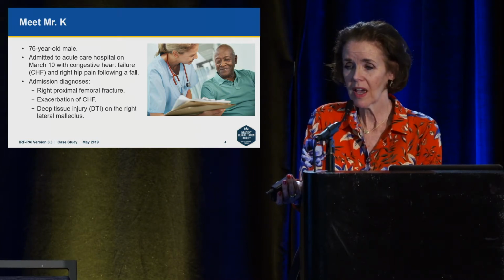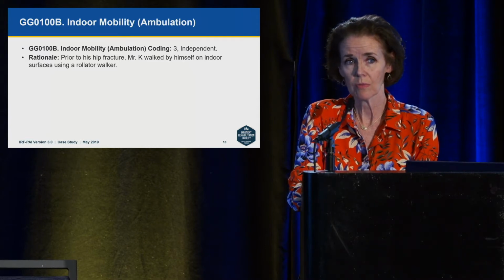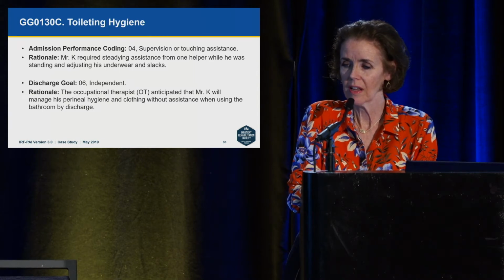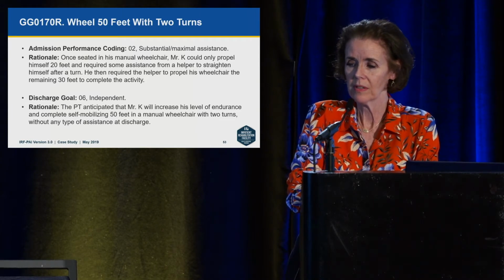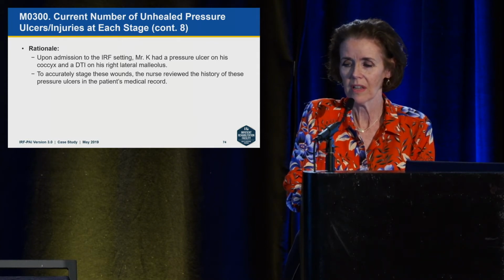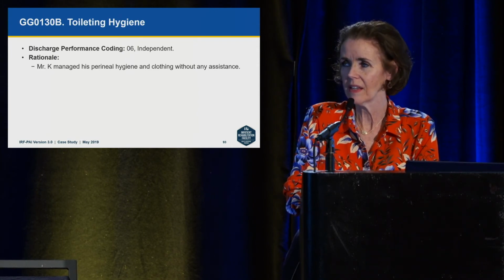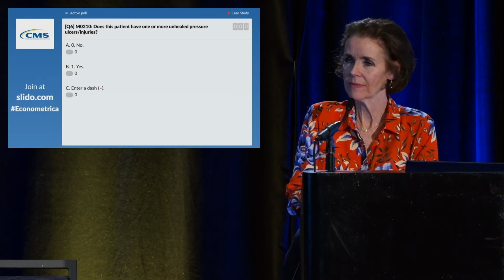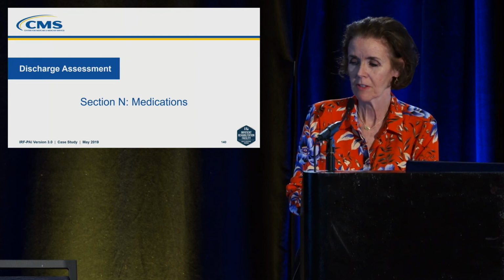Case Study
This video from the May 2019 Inpatient Rehabilitation Facility (IRF) Quality Reporting Program (QRP) Provider Training held May 9 and 10, 2019, provides instruction and a debrief of the Case Study in which participants were asked to apply learning from the previous sessions to a real-world case study and code select items on the IRF-PAI Version 3.0.